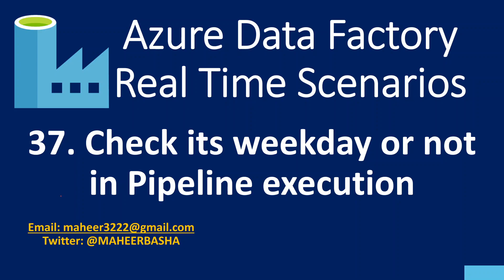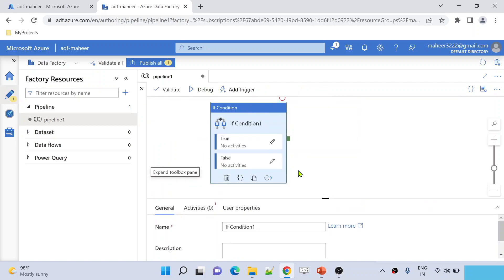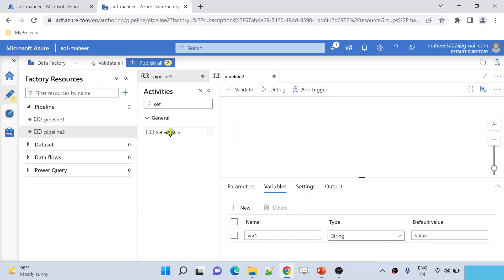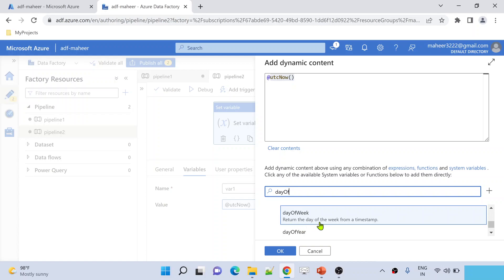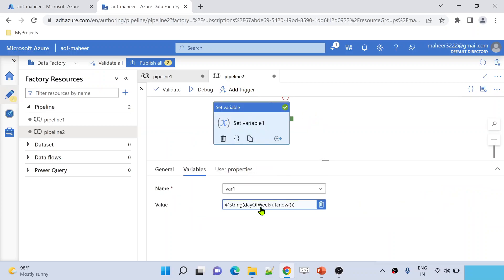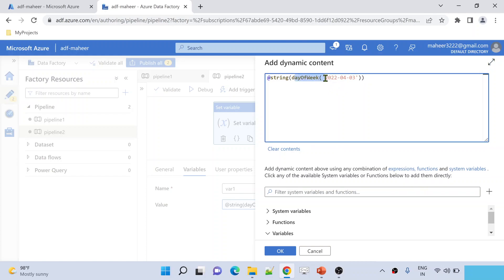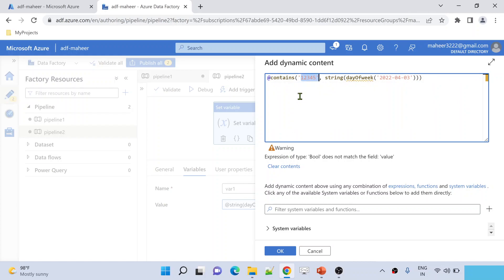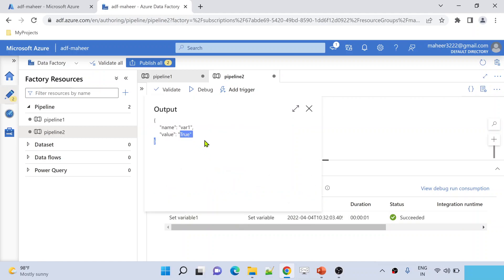37. Check its weekday or not in Pipeline execution in Azure Data factory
In this video, I discussed about checking given day as weekday or weekend using contains() function and dayOfweek() function in azure data factory.